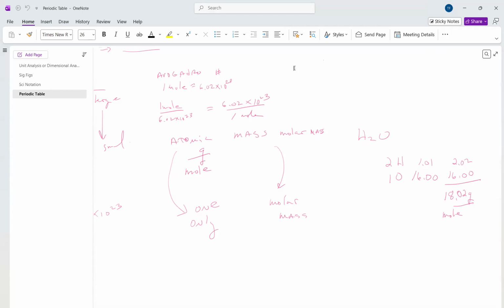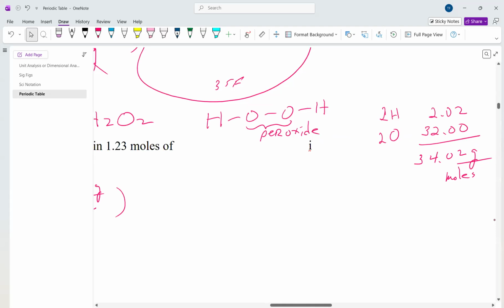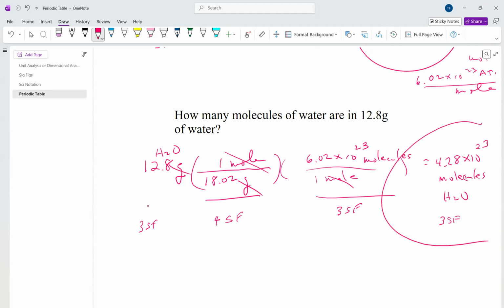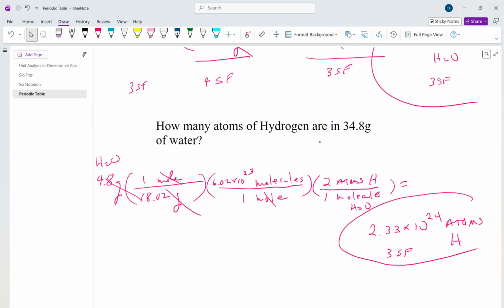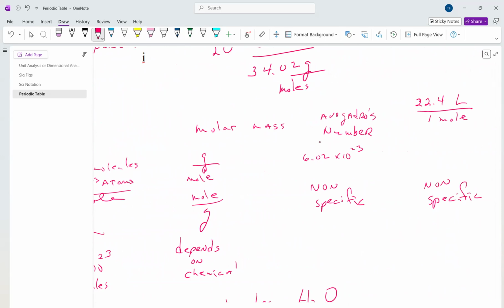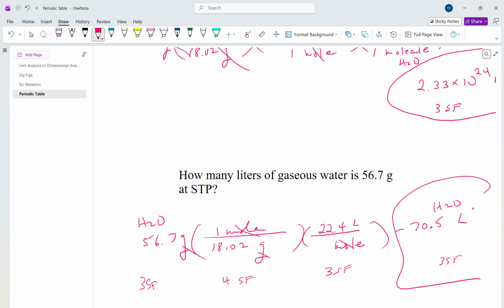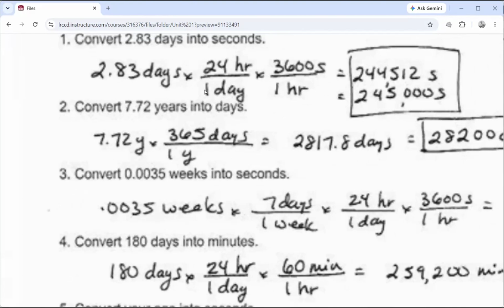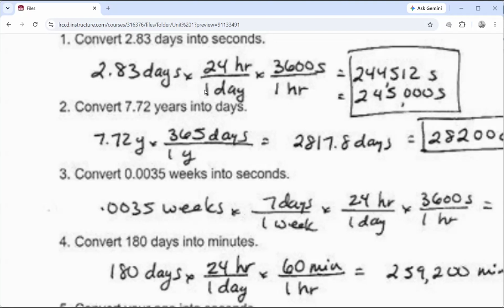video unit 1 mole analysis 6 16 26